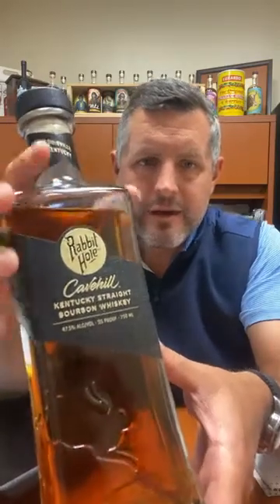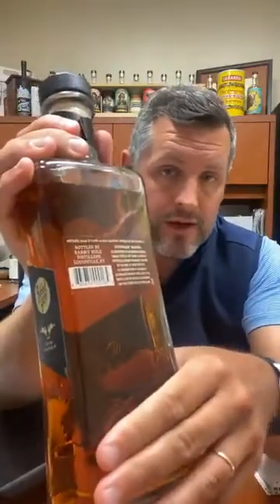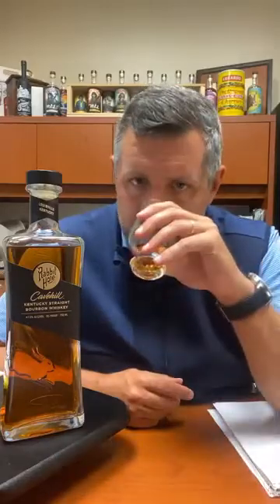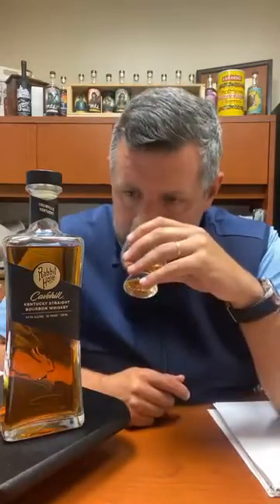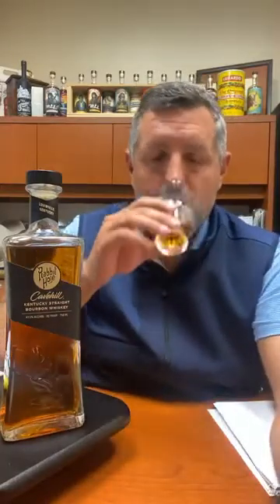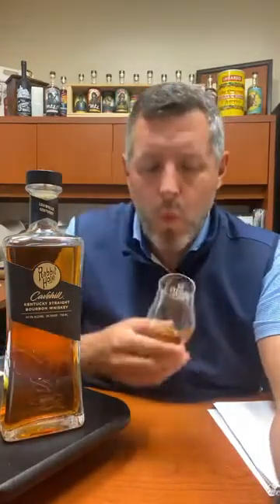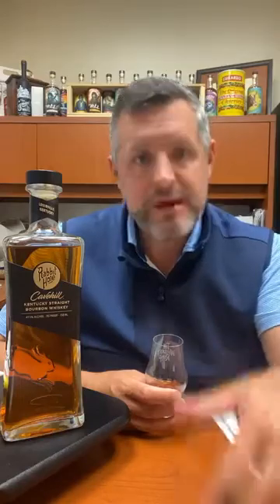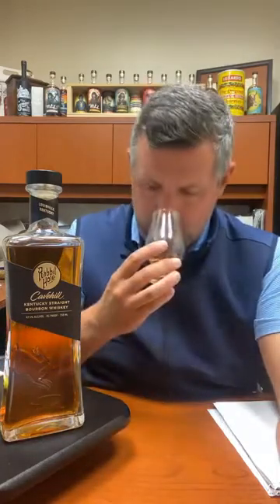Rabbit Hole Cavehill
Big hits of caramel, honey, and malt on the nose. Sweet woodsy aromas and some fruit. On the palate, soft cinnamon, apple pie with emerging oak and vanilla in the balance.